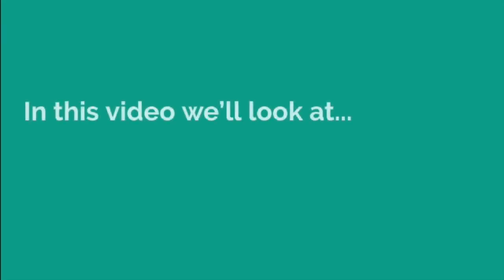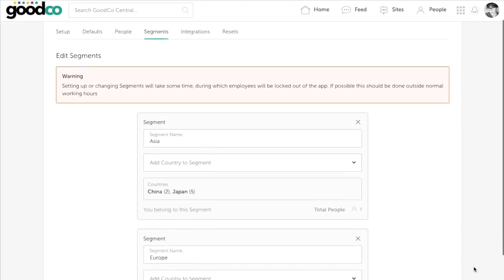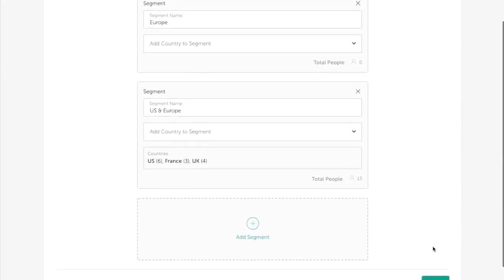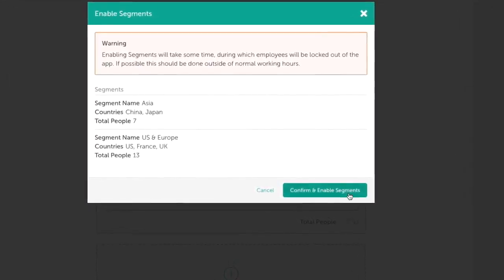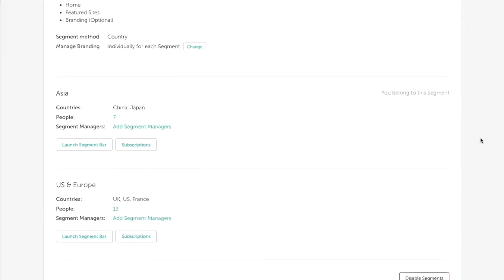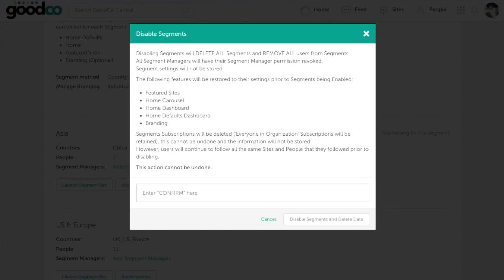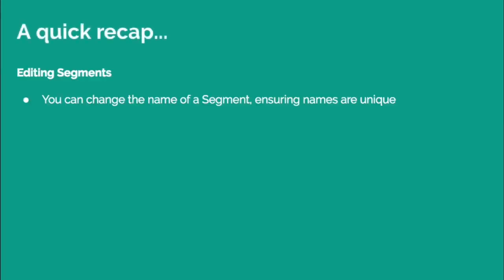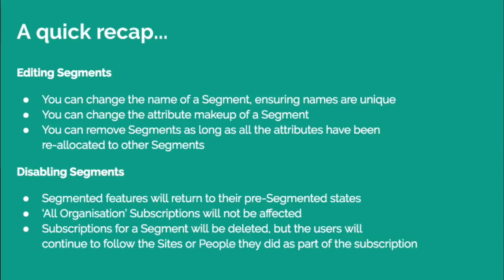Editing & Disabling Segments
In this video we look at how to edit your Segments once they've been enabled, and how to disable the Segments feature in your application.